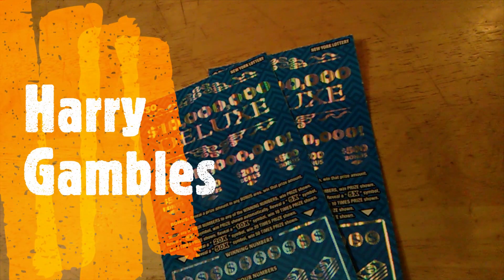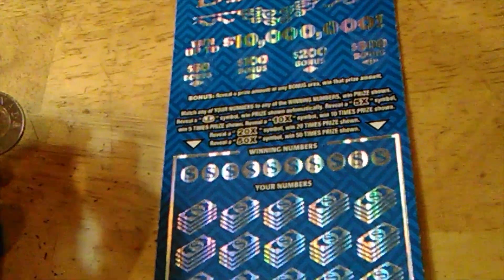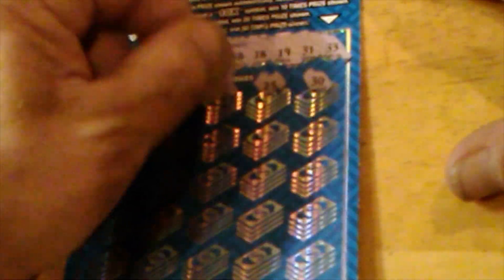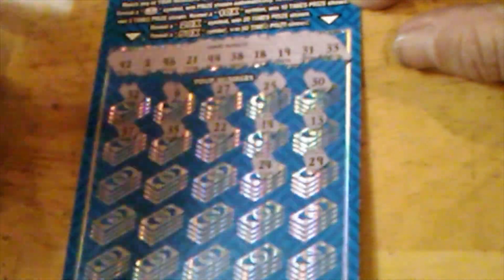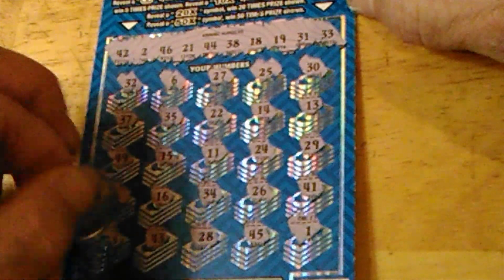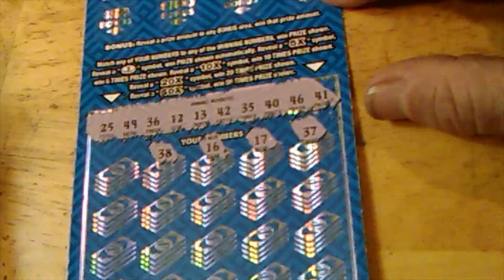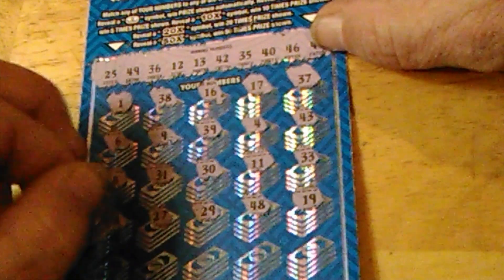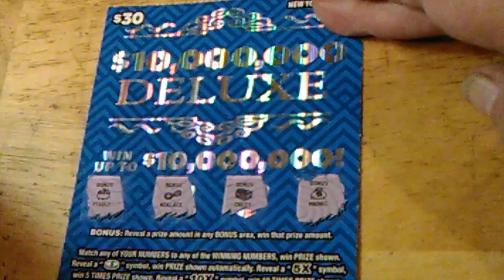Last chance for these $30 tickets from the NY Lottery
2 of these and if nothing hits, I am NEVER trying these again  Let's get some matches